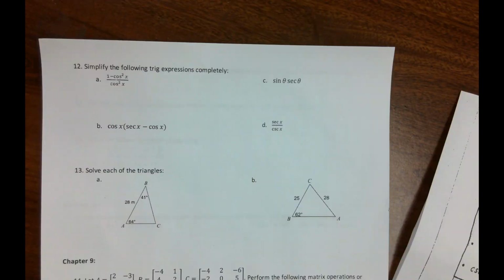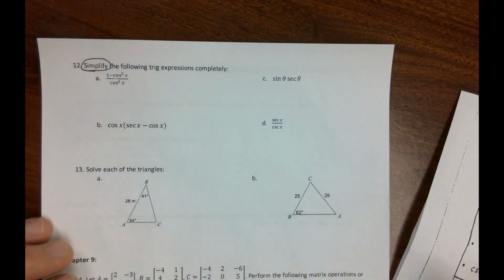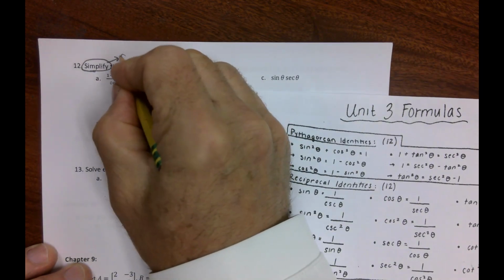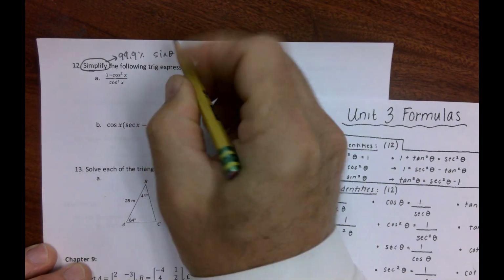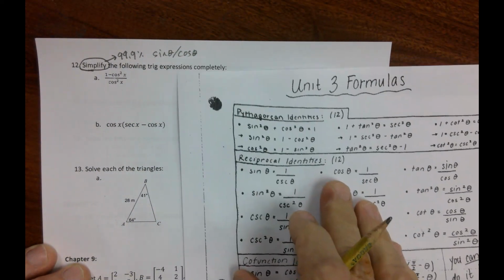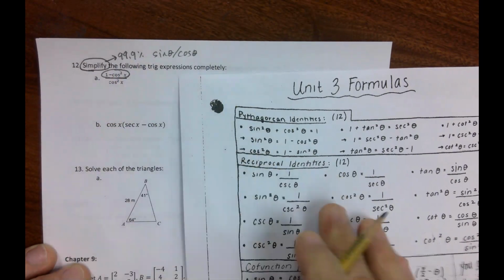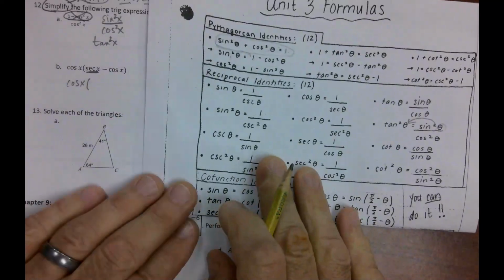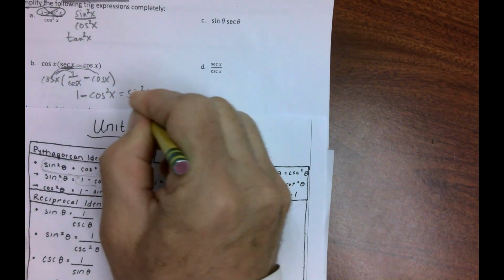Pre Calc B Final Exam Review #'s 9-13